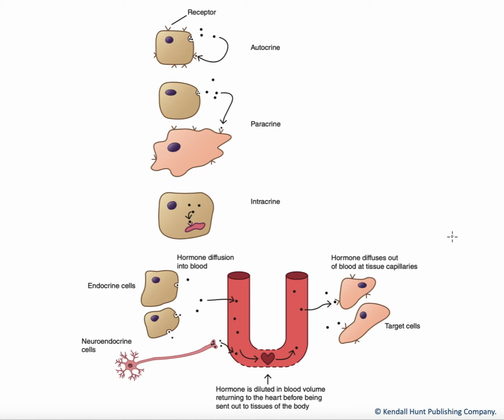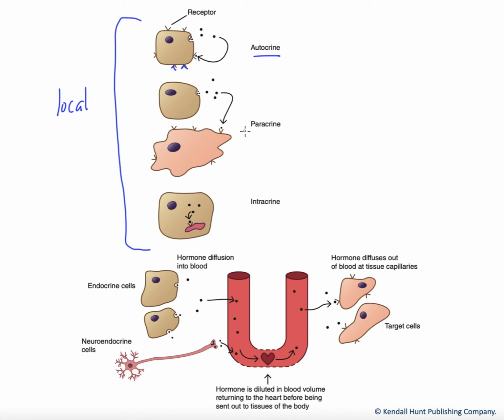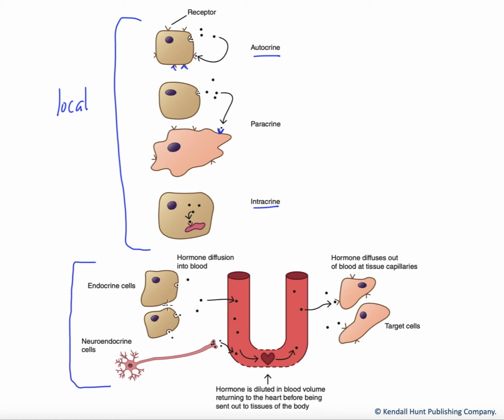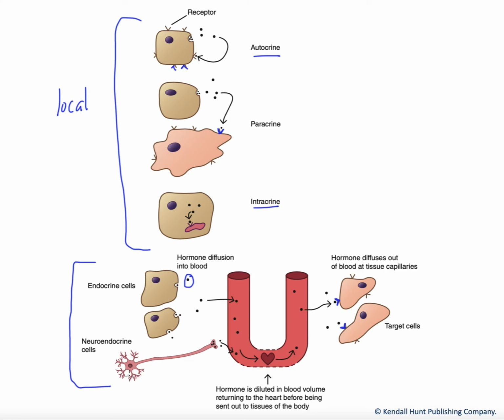Forms of endocrine control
In this video we describe the various forms of non-neural cell-cell communication. These include local cellular signaling via diffusion within the interstitium as well as more classical endocrine functions involving a blood-borne chemical signal.